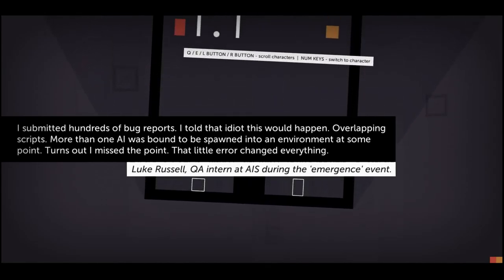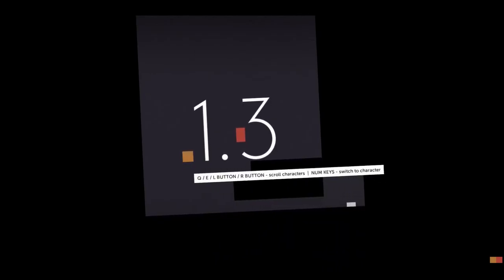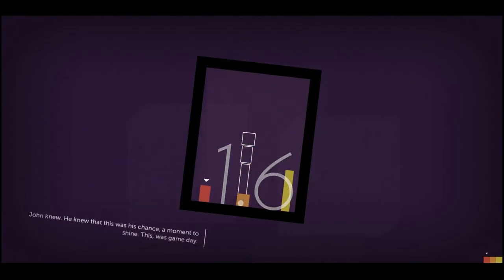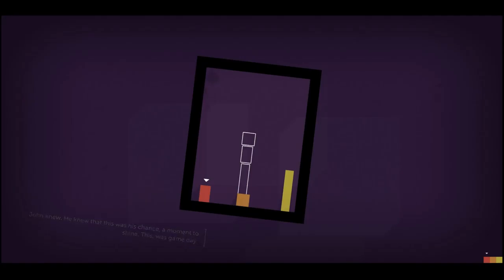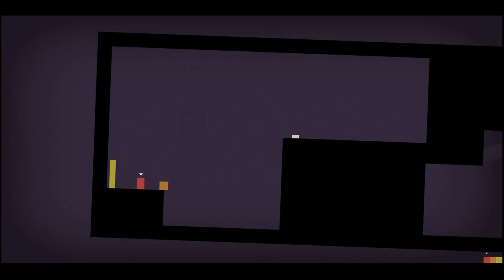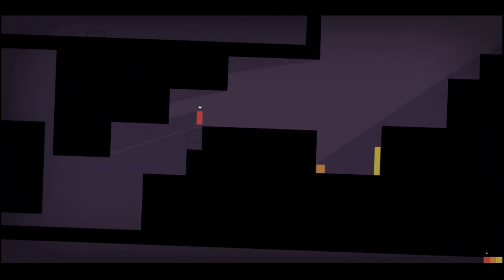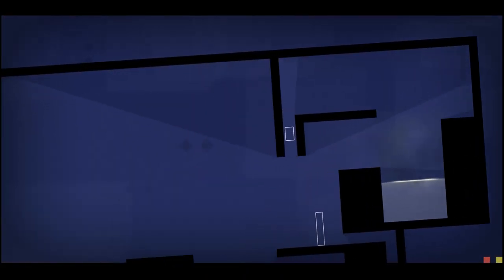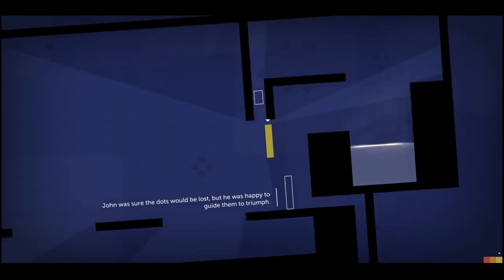Lets Play: Thomas Was Alone (Part 2: Array)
Thomas is no longer alone...